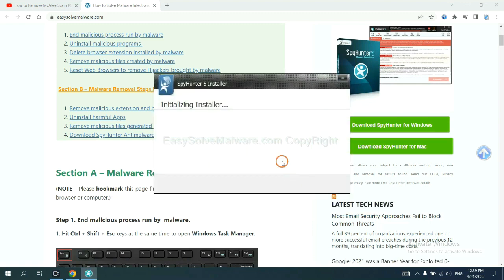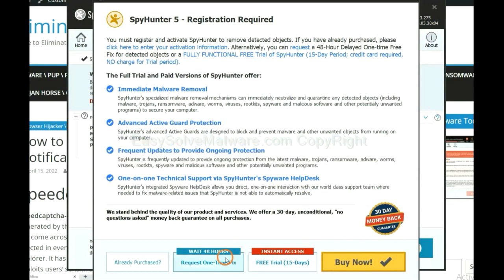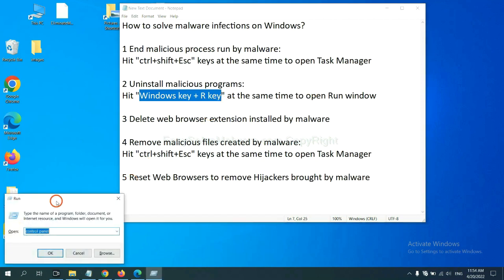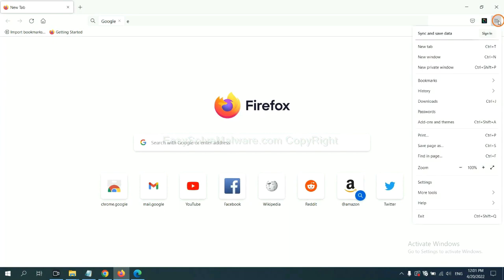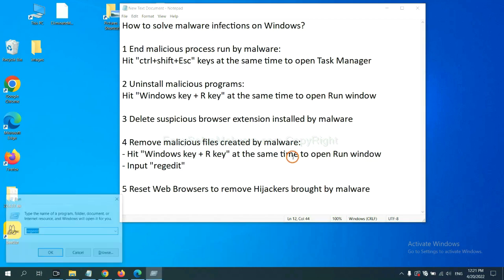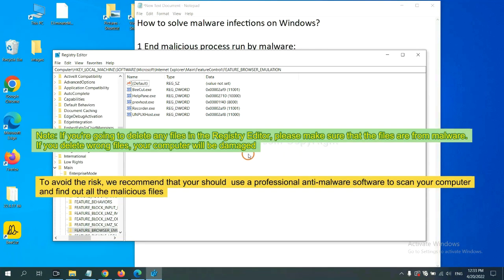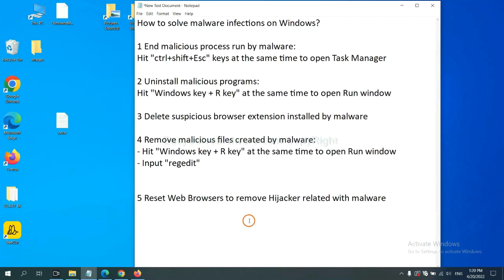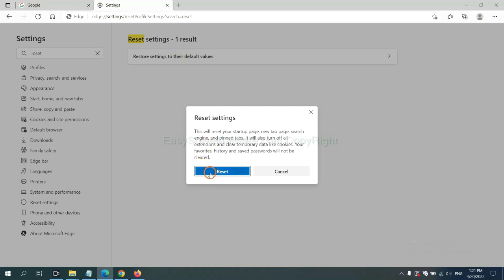track.clickcrystal.com Redirect Removal | Solve track.clickcrystal.com Redirect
This video shows you how to remove track.clickcrystal.com Redirect .

How to Decrypt track.clickcrystal.com ransomware (track.clickcrystal.com File Recovery Guide)
.track.clickcrystal.com Files Virus Solution – How to Remove track.clickcrystal.com & Restore Files
Method to Remove track.clickcrystal.com Ransomware and Decrypt .track.clickcrystal.com extension Files
Way to Remove .track.clickcrystal.com Virus (File Recovery & Ransomware Removal)
.track.clickcrystal.com extension virus - How to Remove It and Recover Files
How Can i remove track.clickcrystal.com Ransomware - track.clickcrystal.com files restore steps
.track.clickcrystal.com extension Files (DJVU STOP Ransomware) – Remove + Decrypt Data
Decrypt .track.clickcrystal.com file virus ransomware (Recover .track.clickcrystal.com extension files)
How Do I Remove track.clickcrystal.com ransomware – .track.clickcrystal.com file Restore Tips
Files are encrypted by .track.clickcrystal.com file virus – Help To Decrypt track.clickcrystal.com
How to Remove .track.clickcrystal.com Ransomware and Restore .track.clickcrystal.com Extension Files
How to Get Rid of .track.clickcrystal.com file virus ( Recover track.clickcrystal.com Files)
Delete .track.clickcrystal.com file virus And Recover Encrypted Files
Remove track.clickcrystal.com ransomware and recover files encrypted by track.clickcrystal.com